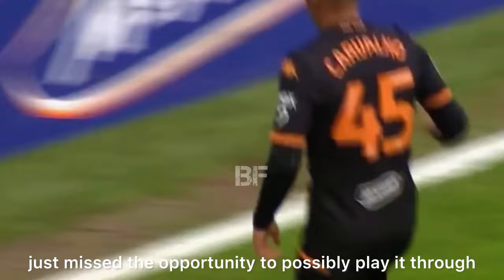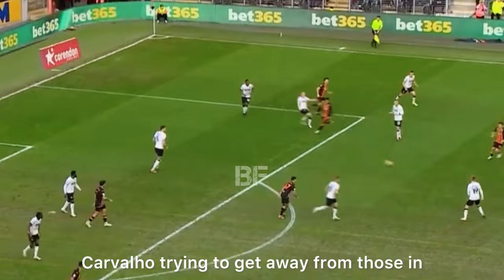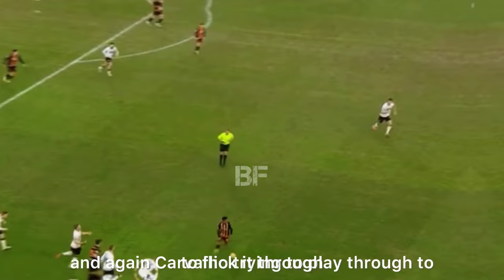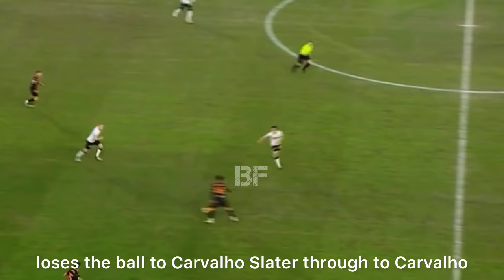Fabio Carvalho vs Millwall | All Touches | 03-02-2024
This content is both in Transformative and Educational nature.
Video is in compliance with Content Quality section of YPP Policies as the editing adds creative value which makes the content unique.

⚠️ "The use of the footage in this video qualifies as fair use under US copyright law because it is (1) non-commercial, (2) transformative in nature, and (3) does not negatively affect the original video."